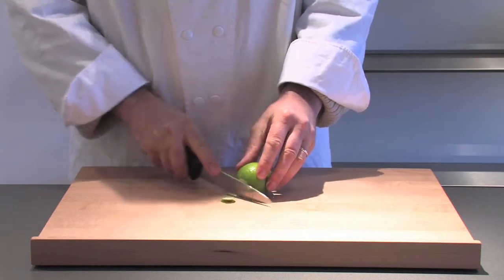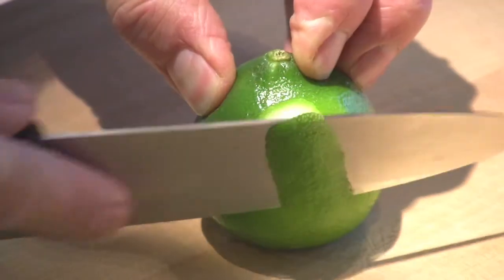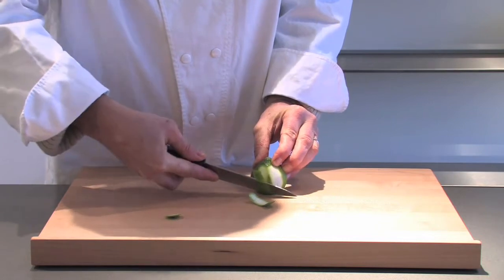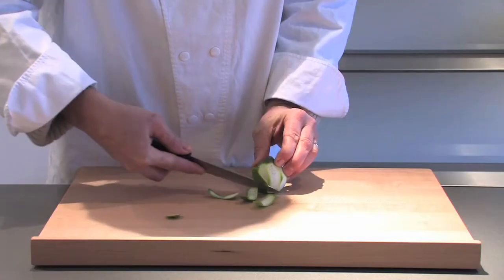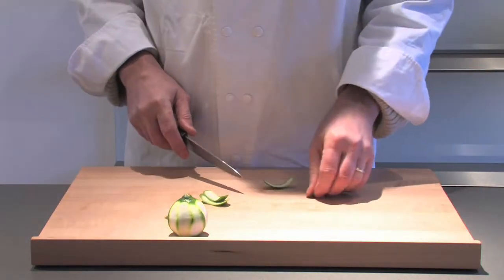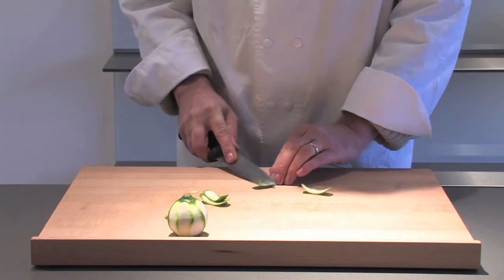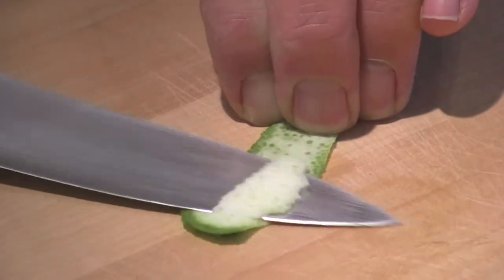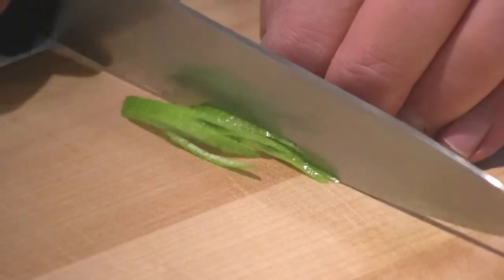Zest a Lime